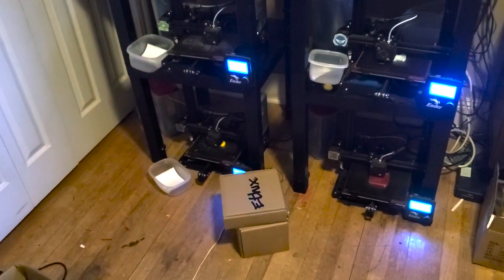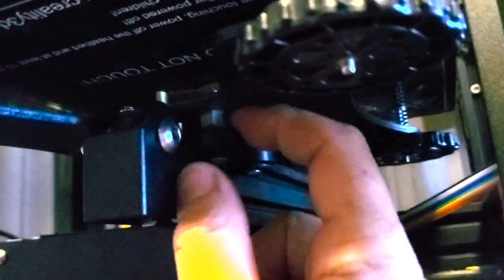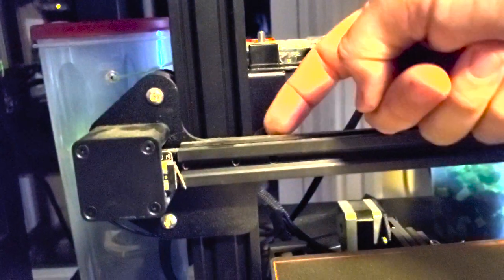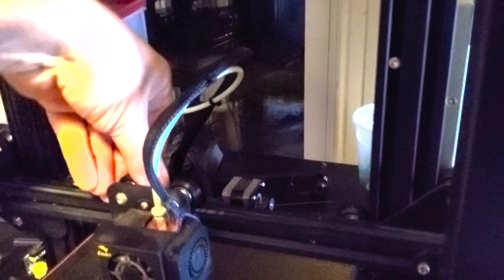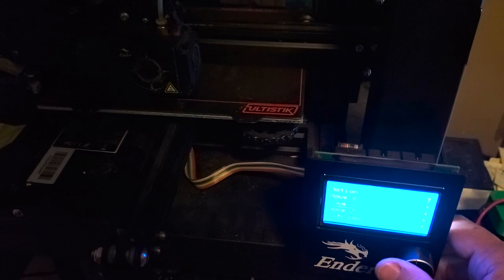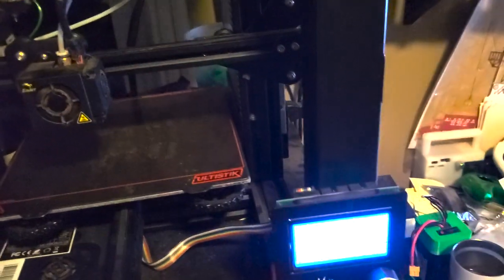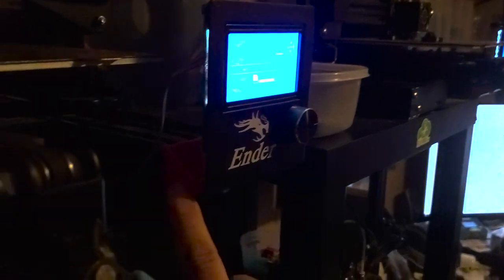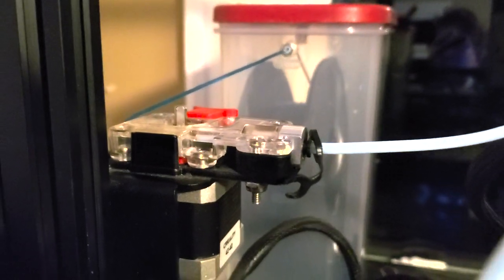How to Setup any 3D Printer-Tips for Day One-1st steps to a solid foundation on new Ender 3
Wanna Fly like Fly High?

Tools:
Hex Drivers and Prop Tool (1.5mm, 2mm, 2.5mm, and Prop Driver)